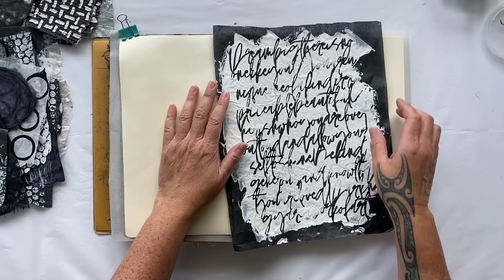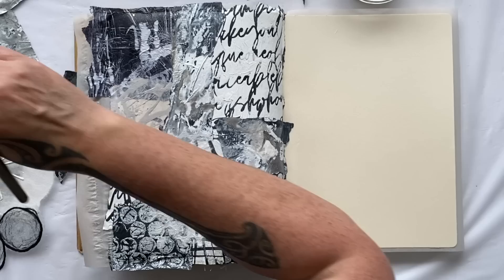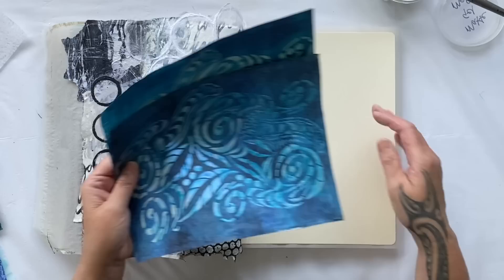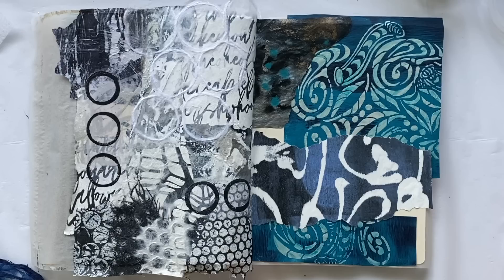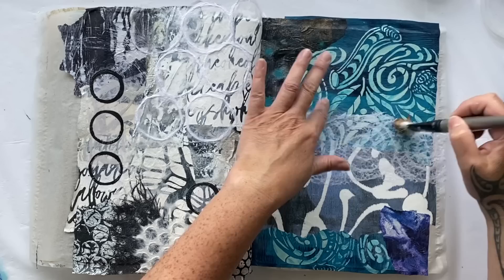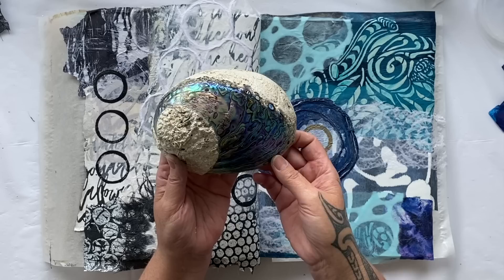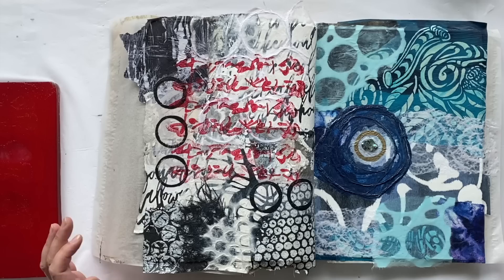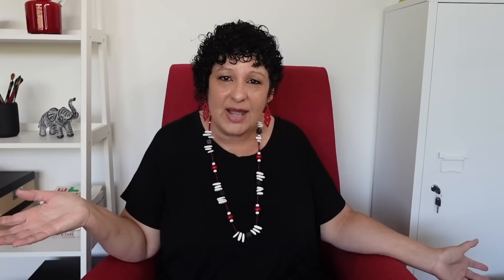Unlocking the Secrets of Collage Art! It’s All About the Layers - 100 Days of Collage (#20/21)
Join me in the studio as I inspire you to create beautiful collages in your art journal. We will design with black & white using multiple layers of textured papers, and then delve deep into blues and turquoise, as I share with you the biggest steps of my life.

Blog Post: What It Really Feels Like Finding Your Birth Family

Art Journaling:Dylusions Creative Journal Original (11.5 x 8”)
Dylusions Creative Journal Square
Dylusions Creative Journal Square Black

Gelli Printing:
FW Pearlescent Acrylic Ink White Pearl
Liquitex Basics Unbleached Titanium
Liquitex Basics Acrylic Paint Iridescent White Basics Quinacridone Magenta

Spray Inks:Izink Dye Spray Coffee
Distress Oxide Spray Aged Mahogany